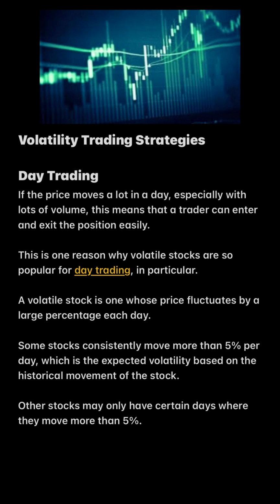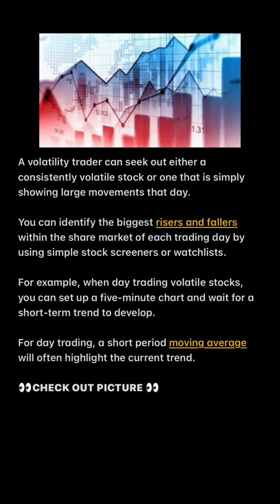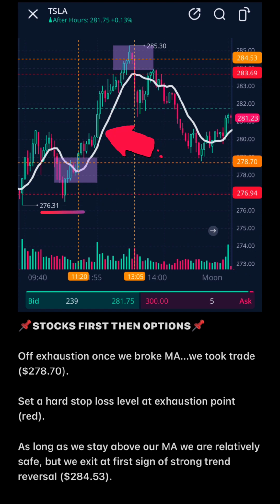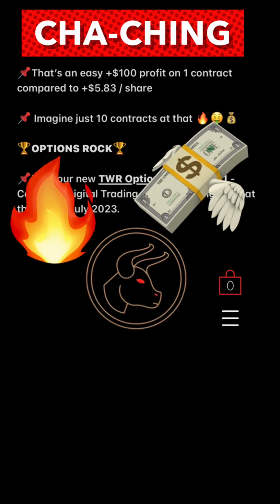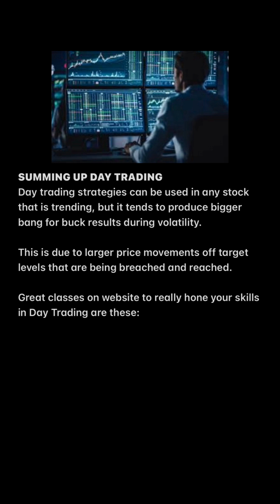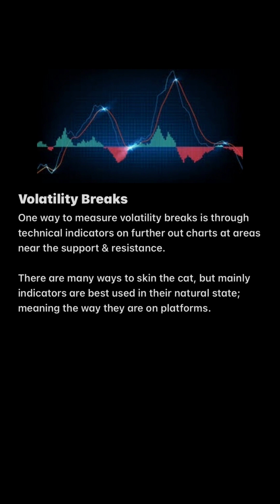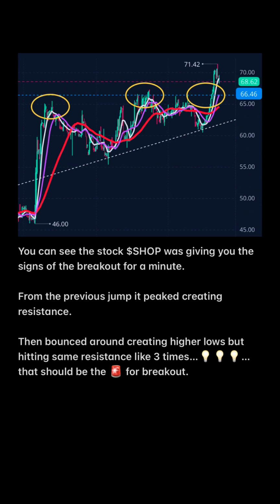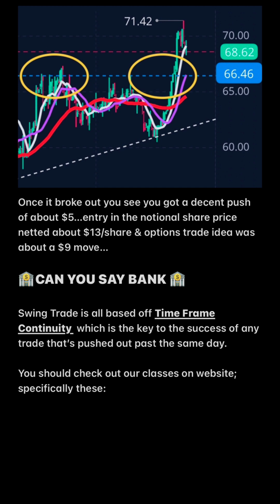TWR TECH VIDEO | DAY TRADING & SWING TRADING VOLATILITY STOCKS & OPTIONS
👾DISCORD PLATFORM 👾

📱IM ALERTS PLATFORM 📱

📳PLATFORM VIRTUAL TOUR📳

🤑TWR LEVELS LADY CLASS LINK🤑

♣️TWR INVESTMENT CLUB FREE CHAT♣️

⚔️‼️DISCORD 2 DAY TRIAL‼️⚔️

🚌TWR Options University 🚌

🧢👕TWR Mechandise👕🧢

^TWR CONTACT & SOCIAL MEDIA^

^TWR ALL ACCESS DESCRIPTION ^

Join TWR All Access

Stocks, Options, Futures, Forex, Crypto, and Sports Betting

✅ More than 35 Real Time Alerts
✅ 3 Daily Live Trading Channels
✅ Multiple Algo Trade Signals
✅ Pro Trading Chat Floors
✅ Data Quant Alert Bots
✅ TA, DD, & Chart Bots
✅ Self Learning Lab
✅ Watchlists

PLUS

⭐️ Access to These⭐️

📌 Prudential Wealth Management
📌 1-1 Mentoring & Coaching
📌 TWR Trading University
📌 Real Time Training Live
📌 TWR In House Tax Man
📌 Live Classes via Zoom
📌 TWR Investment Club
📌 Real Time Pro Q/A
📌 Health-n-Wealth

Make the Market Bend the Knee in 2023 Join TWR & Bow to No One

^TWR PHILOSOPHY^

We do this through four main principles:  Planning, Training, Managing, and Securing.  The objective is to grow not just our portfolios, but our market knowledge and forge a community of likeminded investors to grow, learn, and share together.

With purpose, direction, and motivation at the core we want an engaging community that thrives and is a true place For All Investors / Traders.

^HELPFUL LINKS^

⚠️TERMS & CONDITIONS⚠️